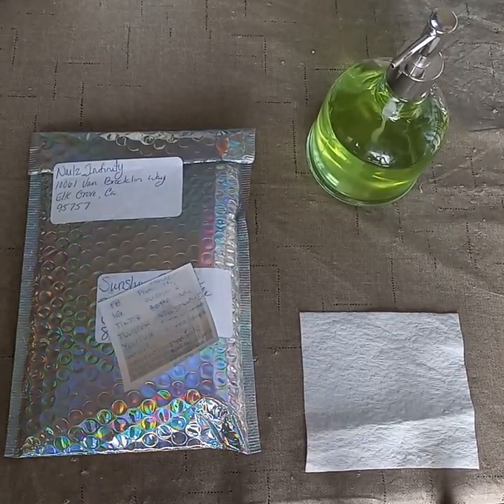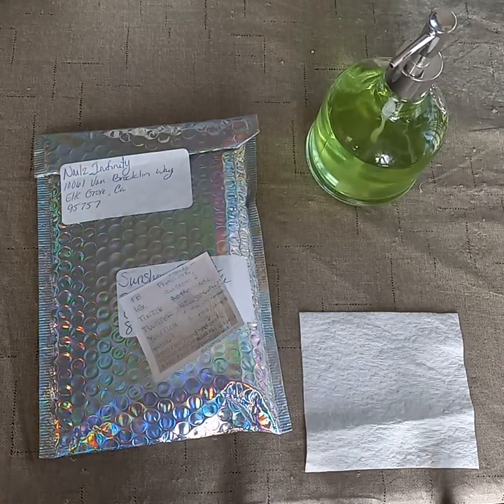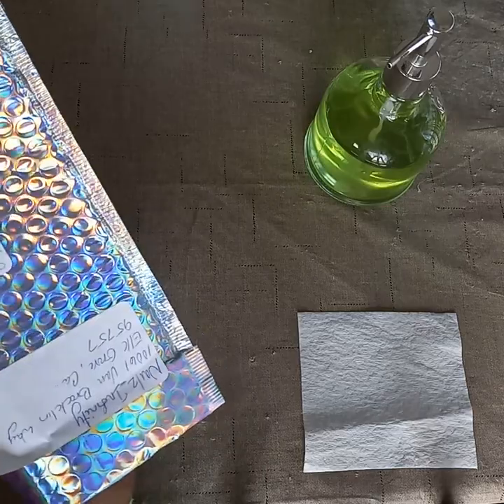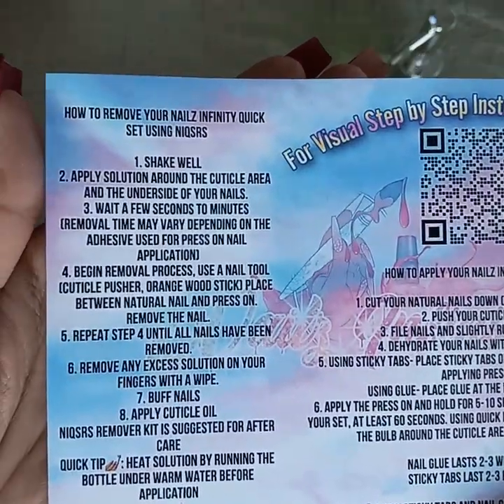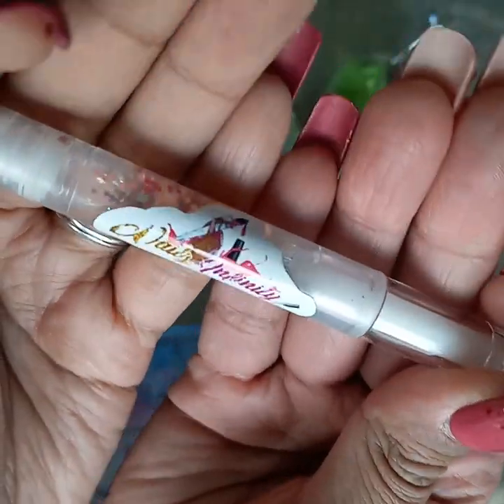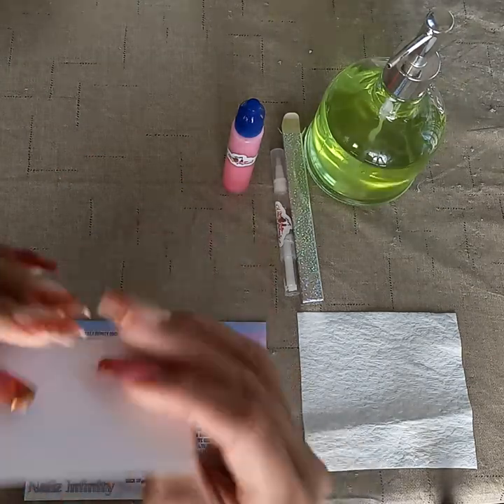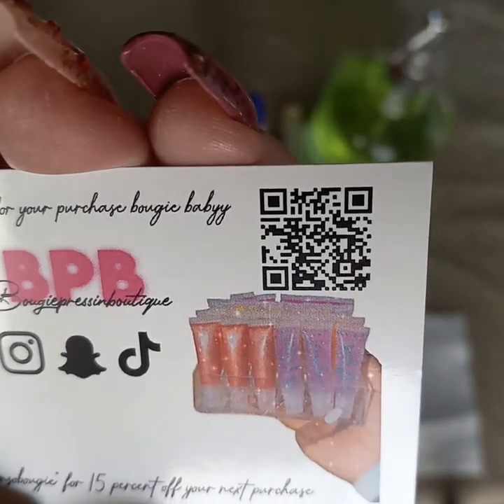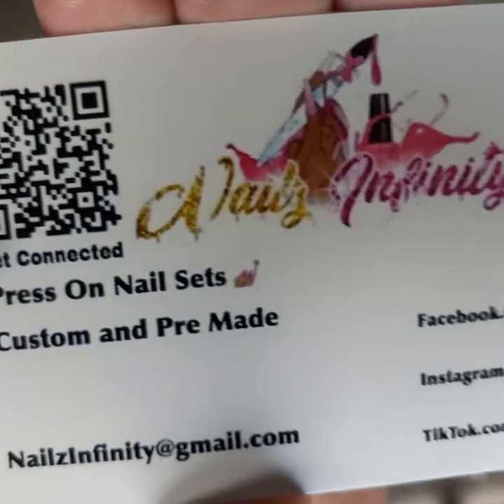Unboxing @nailzinfinity723 's NIQSRS (Nailz Infinity Quick Set Remover Solution)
I have been following fellow nail technicians, experts, new beginners & everyone in-between.
Last month I entered a giveaway contest on Instagram handle @Nailz_Infinity and glad that I did because I now get to share with you the amazing work that she does and did for me!
In this video you will see the unboxing, all the contents received in it. Furthermore, I again want to thank Nails Infinity for the winnings, I very much appreciate it, thank you. Great to communicate with & fast shipping. She did very good on the products & great art work!

Here are her socials that I know of:
*premade press ons, custom press ons, NIQSRS Kit, prep kits, cuticle oil pens, etc.
YouTube: Nailz Infinity or @nailzinfinity723

I encourage you to go and support her business and social platforms. I constantly see her & everyone else's work & the love/care they all put into their artwork.

**Contents:
~1 NIQSRS 10ml bottle (Nails Infinity Quick Set Remover Solution)

~cuticle oil pen

~1 soft sugar scrub

~1 set of premade press ons.

~1 how-to instruction card

~business card